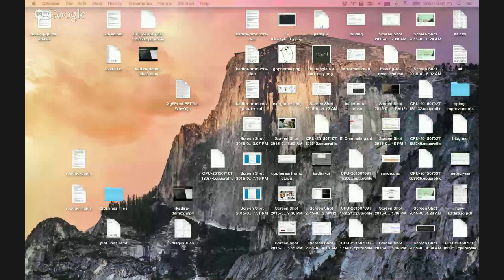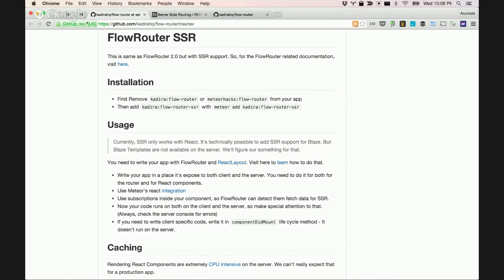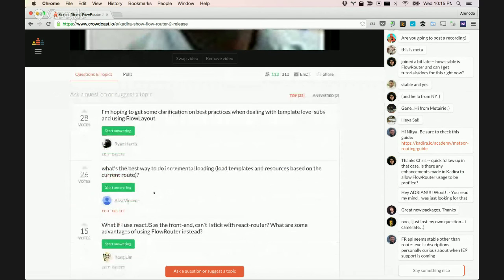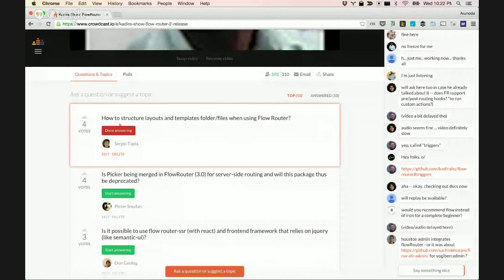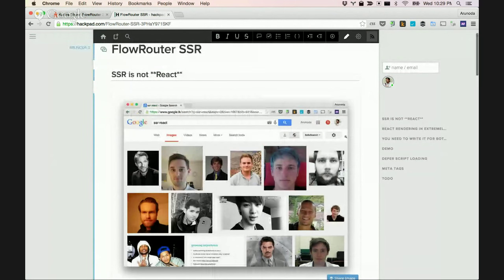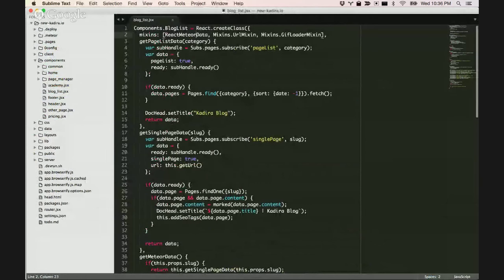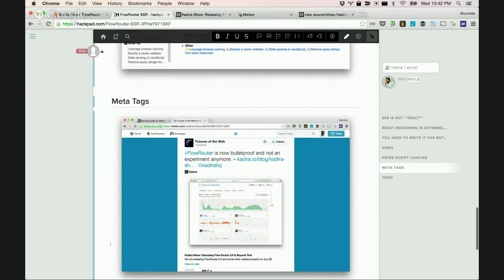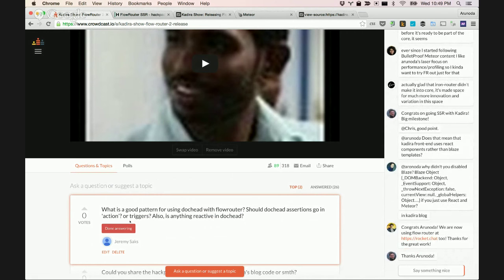Kadira Show: FlowRouter 2.0 Release